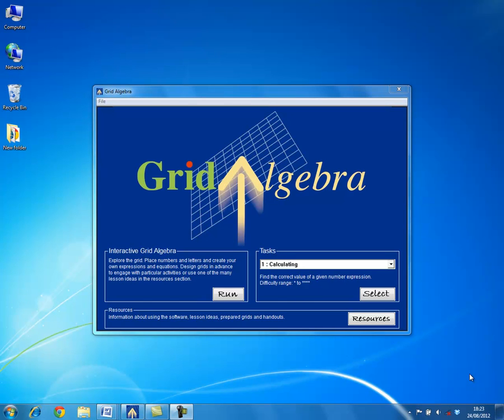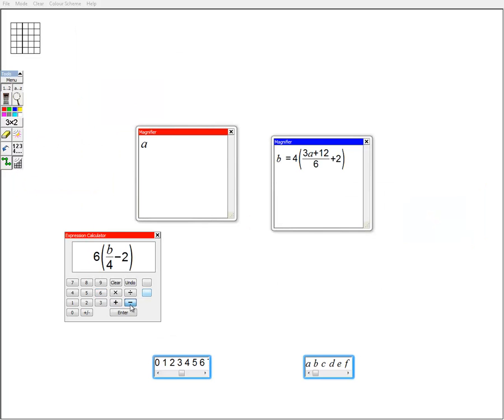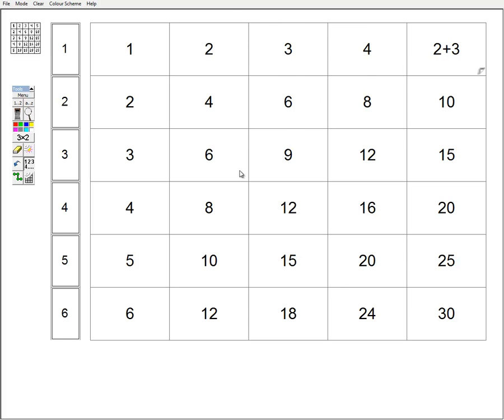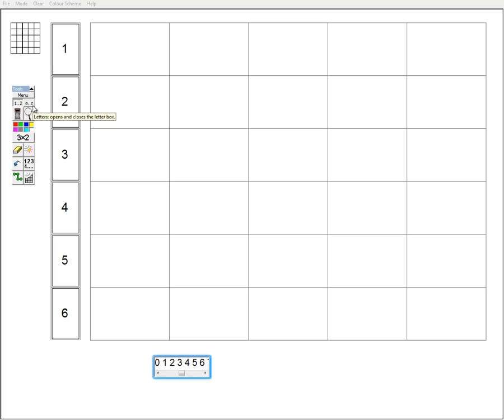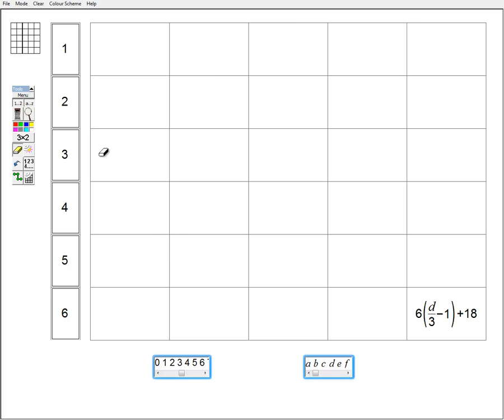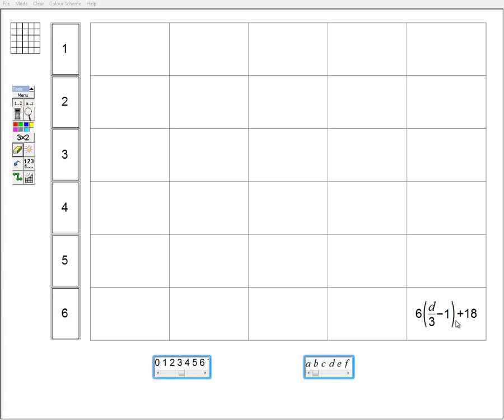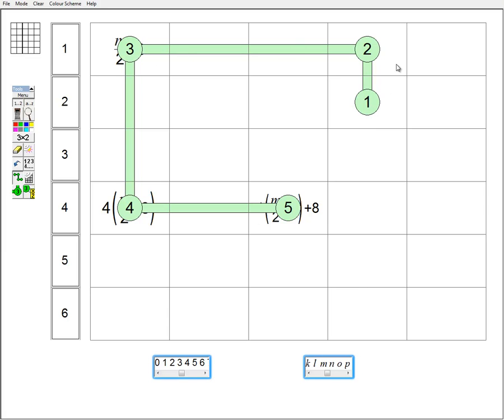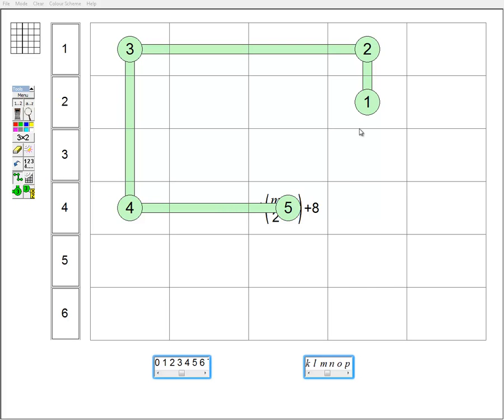Grid Algebra 4 - Inverse operations and solving equations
Grid Algebra is a new visual and kinaesthetic way to learn number concepts and pre-algebra at KS2 and to learn about number and algebra for KS3 and KS4. What is more, it supports more developed algebra ideas as well. Dave Hewitt presents Part 4 of How to Use Grid Algebra - Inverse Operations and Solving Equations